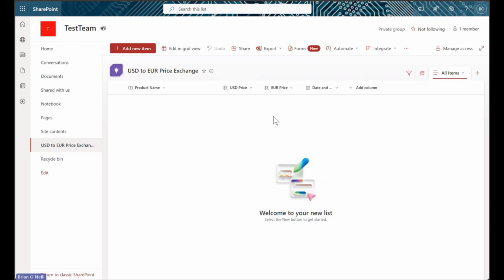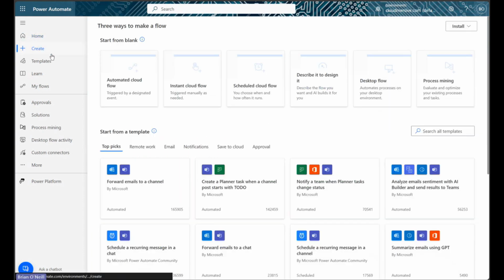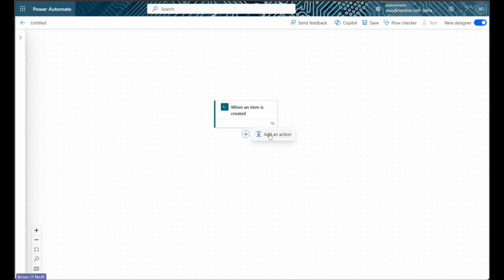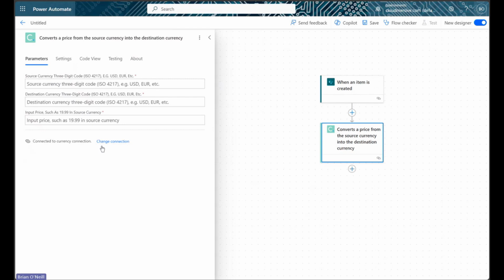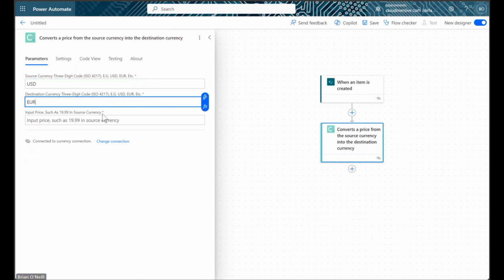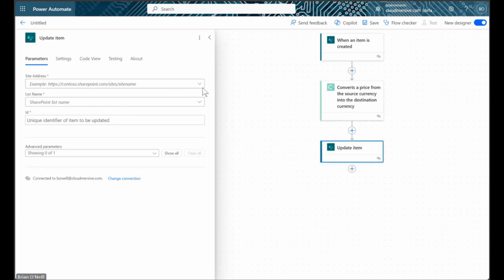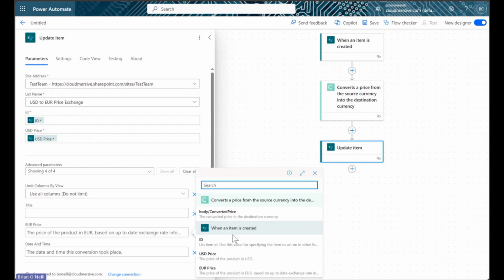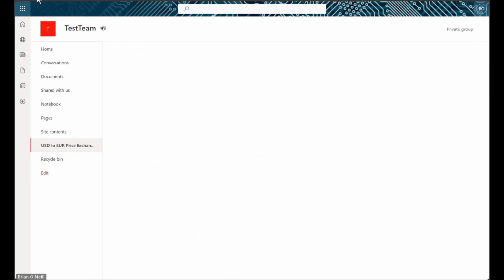How to Convert SharePoint List Currencies from USD to Euro using Power Automate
In this video, you will learn how to convert prices between currency inputs on a SharePoint list using an automated Power Automate flow.  This flow leverages the Cloudmersive Currency connector to convert input USD prices to Euro and add the Euro values back to the list in a new column.

To use Cloudmersive Connectors, you will need a premium Power Automate license and a free Cloudmersive API key.  Free API keys allow a limit of 800 API calls per month, and you can get one by creating a free account on the Cloudmersive